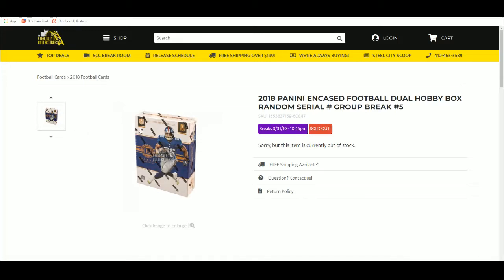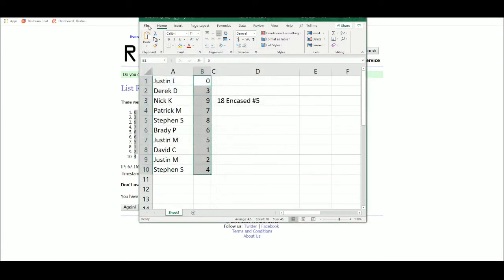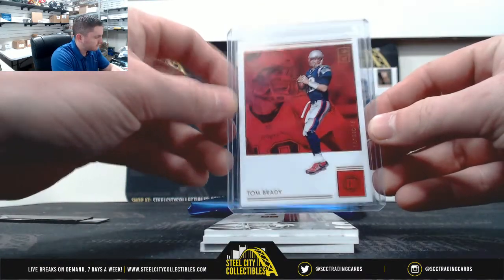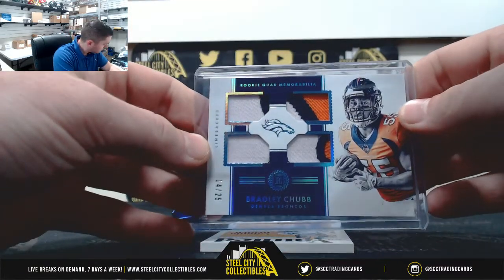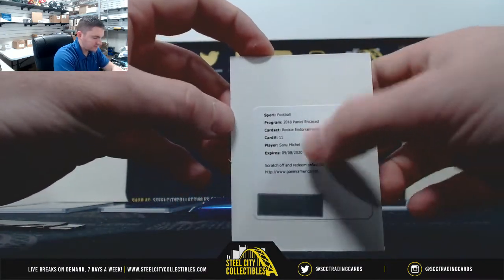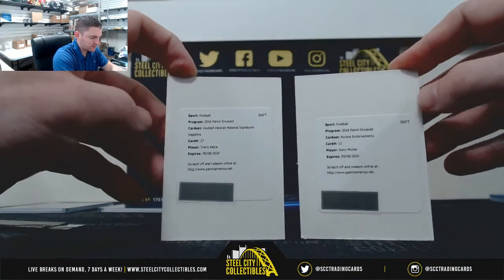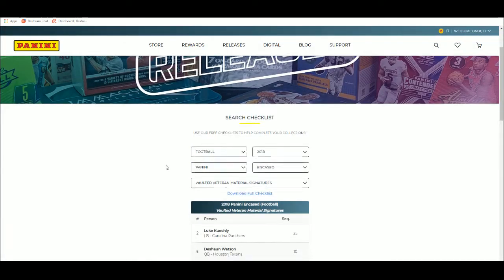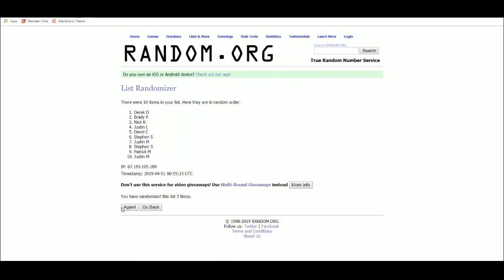2018 PANINI ENCASED FOOTBALL DUAL HOBBY BOX RANDOM SERIAL # GROUP BREAK #5